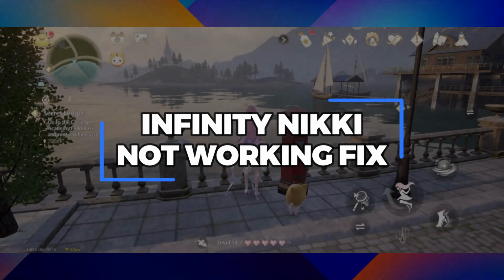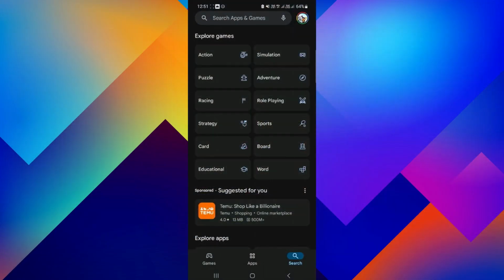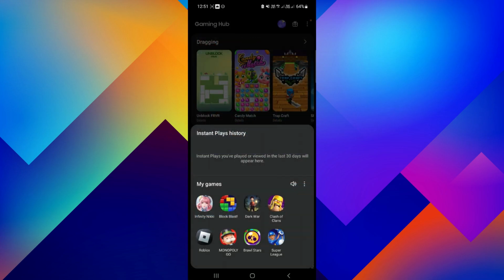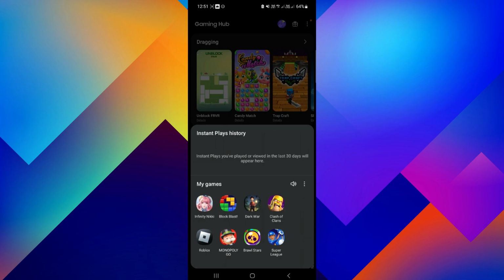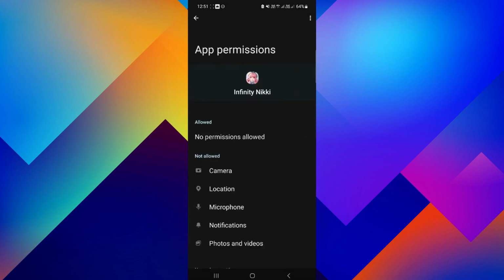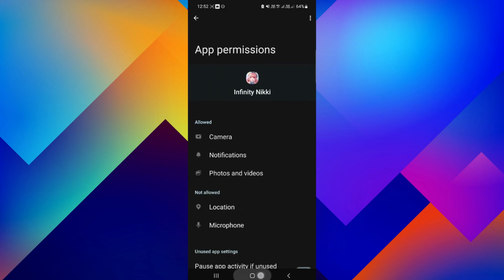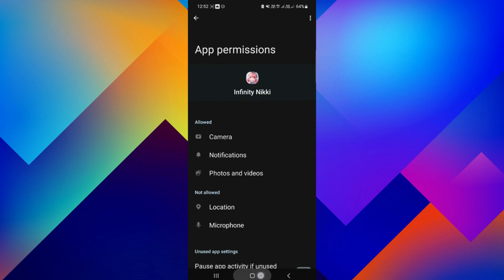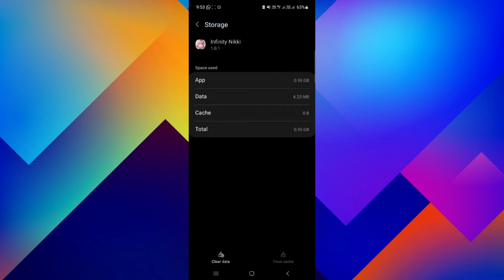How To Fix Infinity Nikki Mobile Not Working [easy]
In this quick tutorial, we’ll show you how to fix Infinity Nikki if it’s not opening, crashing, or freezing on your mobile device. Whether you’re using Android or iOS, these simple steps will help you get the game running again in no time.

No technical skills needed—just follow along and you’ll be back to exploring the magical world of Infinity Nikki without interruptions.

Join us as we explore the features and best practices for fixing app issues on mobile.